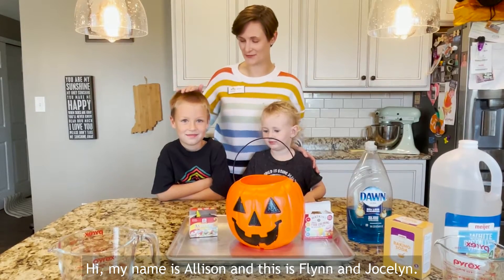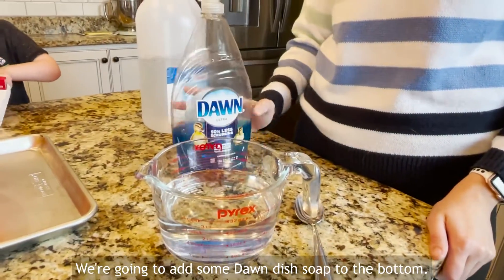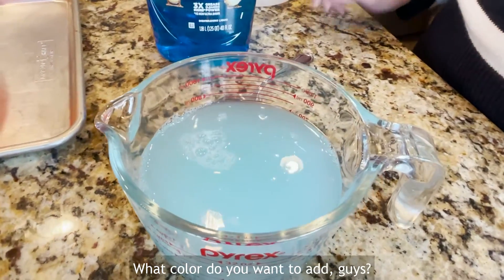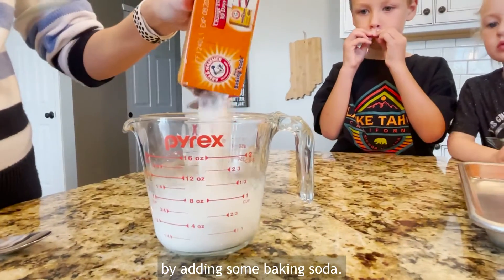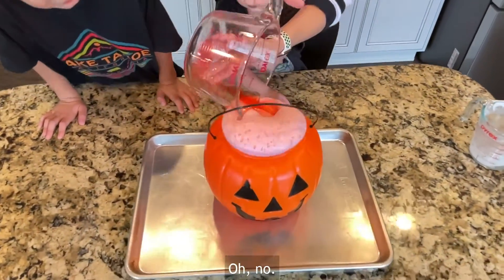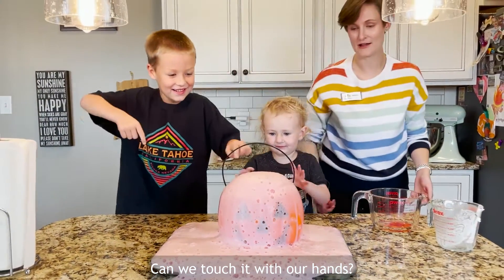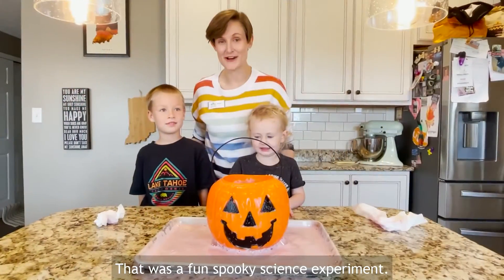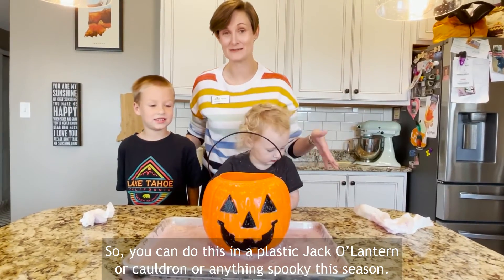PreK Pumpkin Explosion!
Miss Allison teaches us about chemical reactions as we make a pumpkin explode!